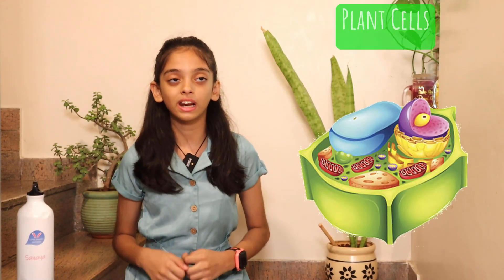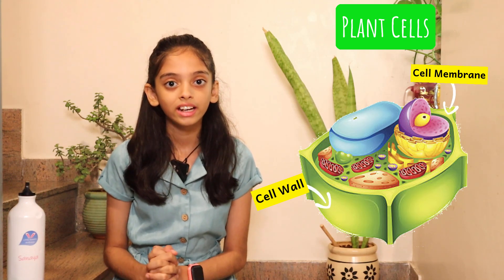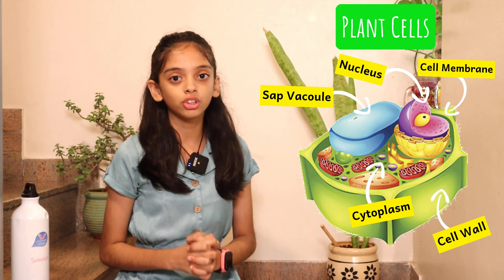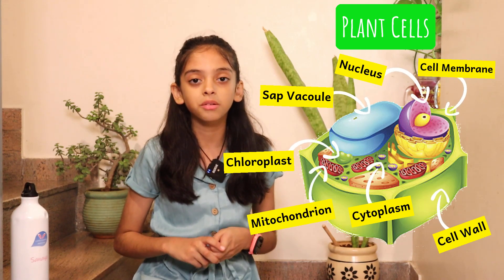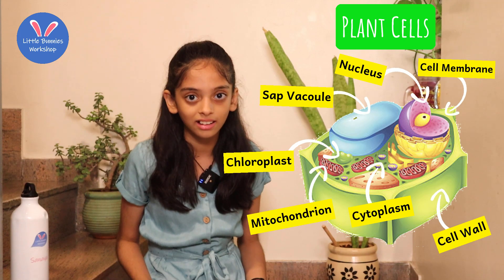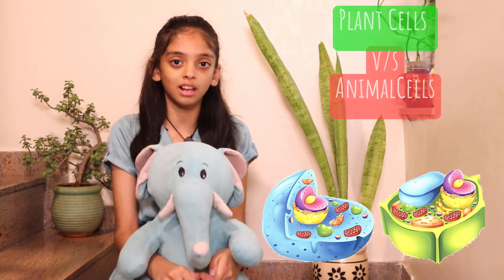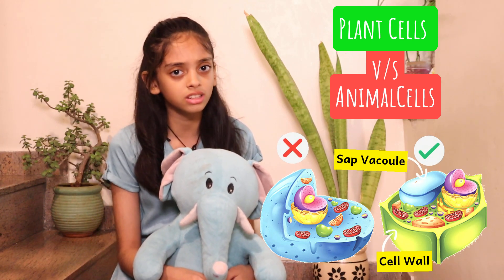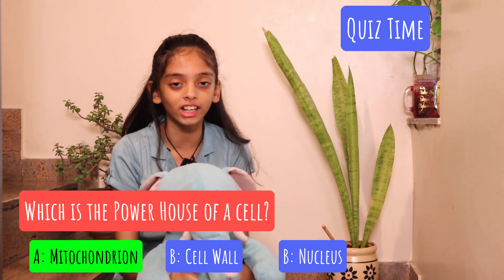Plant Cells vs. Animal Cells | Fun Learning with Little Bunnies Workshop | Quiz Time!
🌿 Welcome to Little Bunnies Workshop! 🐰

Join Sana as she explores the fascinating world of plant and animal cells in this fun and educational video. Learn about the different parts of plant and animal cells, their functions, and the key differences between them. Stick around for a fun quiz at the end to test your knowledge!

In this video, you'll learn:

The structure and function of plant cells.
The structure and function of animal cells.
The differences and similarities between plant and animal cells.
Fun facts about cells.
Interactive quiz time to test your knowledge!